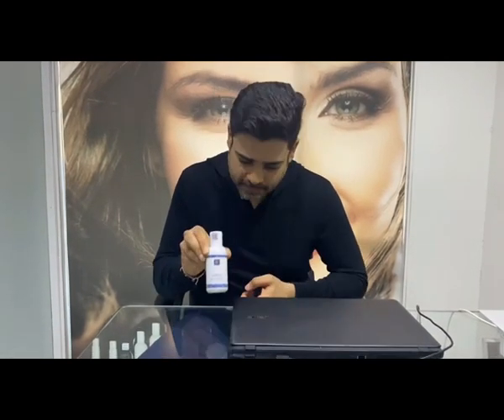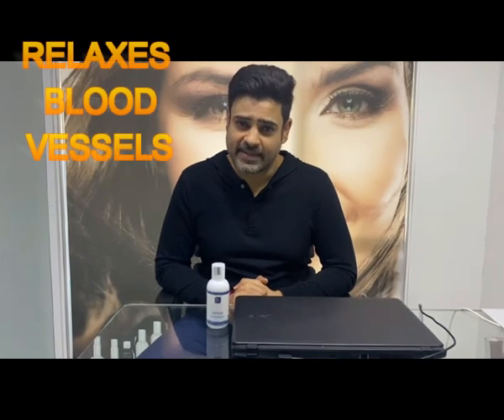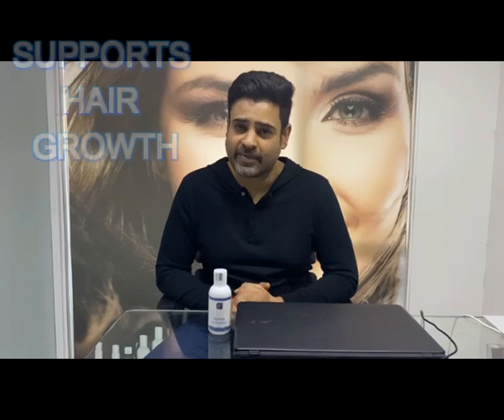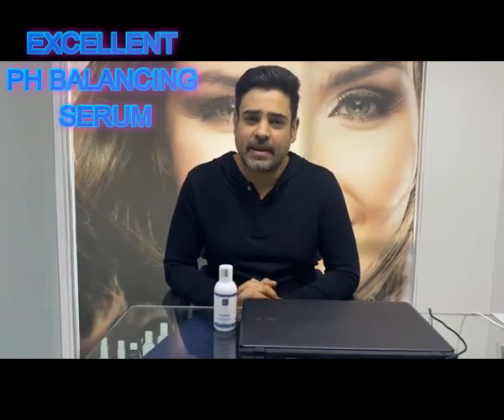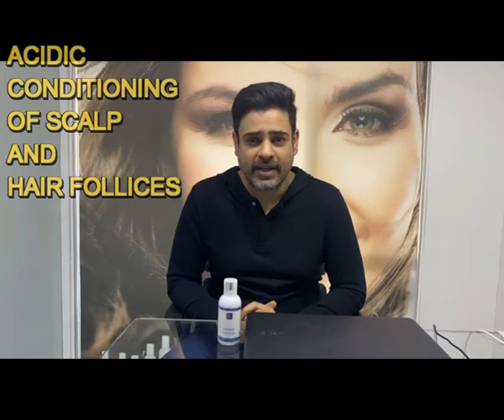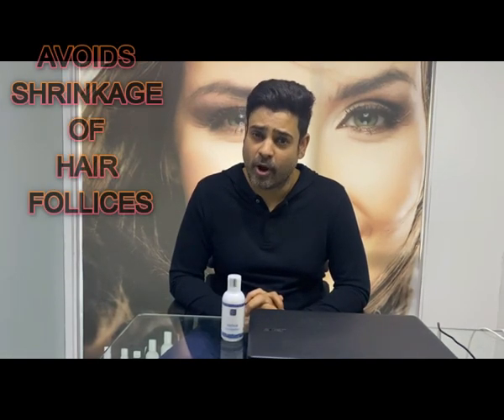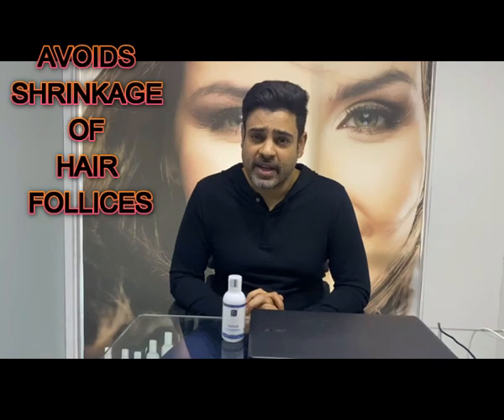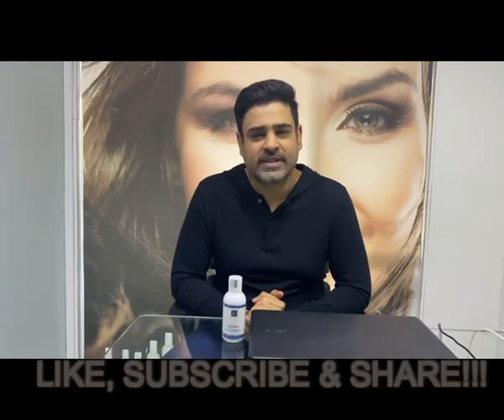Anazoom Scalp Care Serum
How to Use:

1. Every night apply Rahul Phate Anazoom Scalp Care Arginine Pentothenate Serum on the scalp and massage till it gets absorbed into the scalp. Leave overnight and wash in the morning.
1. Rahul Phate Anazoom Scalp Care Arginine Pentothenate Serum is excillent scalp and hair root booster with appropriate support of amino acids like Arginine and Glycine, vitamins like B3, B5, C, antioxidants and scalp and hair root hydrating molecules.

2. Rahul Phate Anazoom Scalp Care Arginine Pentothenate Serum contains Arginine, this amino acid  relaxes the blood vessels and improves the flow of blood to the scalp and hair follicles. Arginine reduce the factors which cause poor development of hair follicles or weaken the hair shaft, thereby promoting hair growth.

3. Rahul Phate Anazoom Scalp Care Arginine Pentothenate Serum contains Calcium pantothenate is a form of pantothenic acid, or vitamin B5, it helps scalp conditioning and also supportes hair conditioning. This vitamin is known for its hair growth promoting effect and provides multiple benefits to the scalp and hair roots.

4.  Rahul Phate Anazoom Scalp Care Arginine Pentothenate Serum  contains Niacinamide, a water soluble-form of vitamin B3 that has many benefits for skin and hair. Niacinamide  basically transforms carbohydrates and fats into energy to serve a number of body functions. It helps to transport blood and oxygen to the scalp and hair follicles.

5. Rahul Phate Anazoom Scalp Care Arginine Pentothenate Serum is enriched with Sodium ascorbil phosphate (SAP), a stable form of Vitamin C. This molecule a stable phosphate derivative of L-ascorbic acid has been reported to stimulate growth of dermal papilla cells  and induce early conversion of telogen phase to anagen phase of hair cycle in experiment with mice. Furthermore, SAP helps significant elongation of hair shafts in isolated hair follicles.

6. Rahul Phate Anazoom Scalp Care Arginine Pentothenate Serum with Aloe juice, Glycine and Glycerine helps keeping the hair follicles in better hydrated form, this avoids the shrinkage of follicles, this effect is achieved through the other ingredients help and reduces the hair fall tendency and promotes hair growth.